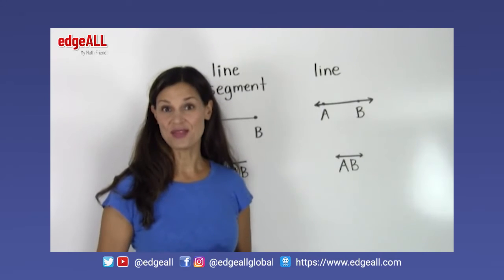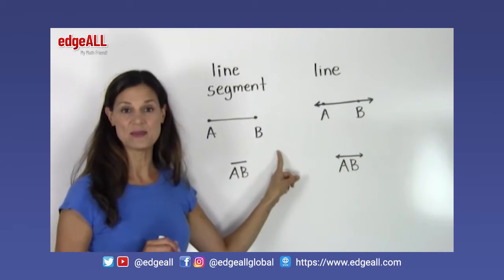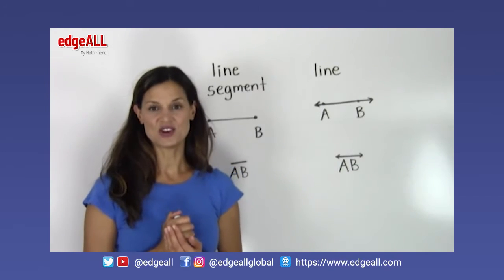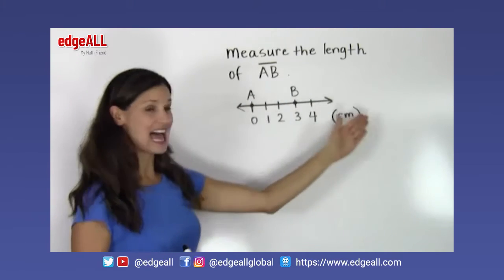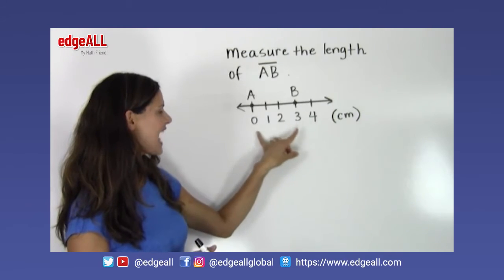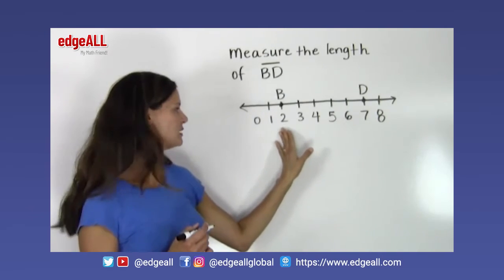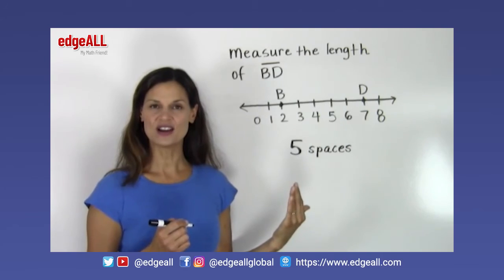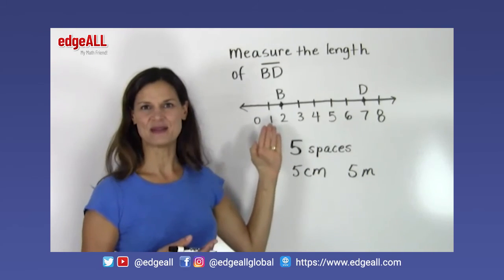Measuring Lines Segments with Examples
- unlimited practice problems, assessments, step-by-step answer to all problems, 100+ grade specific video lessons and much more to build intrinsic motivation.

The content and the pace of the video is designed for grade 2, grade 3 and grade 4 students.